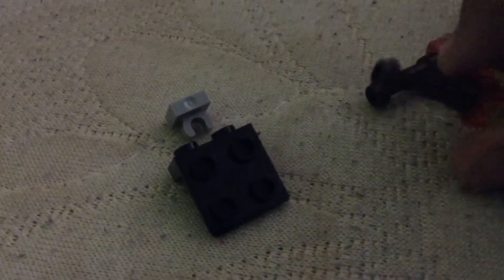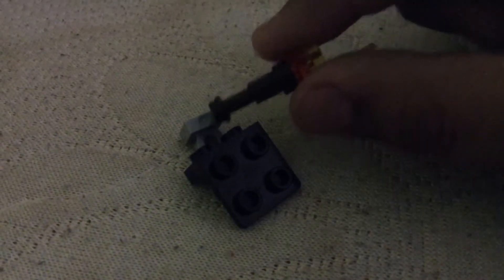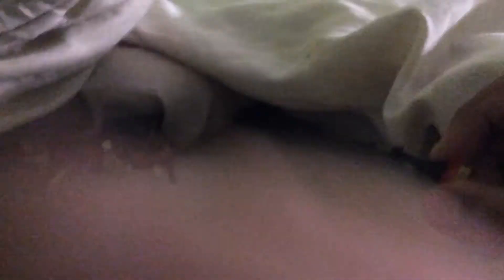I'm back/how to make a Lego jetpack😀